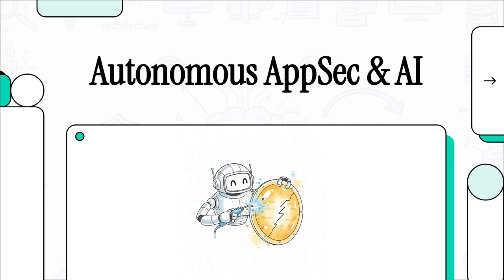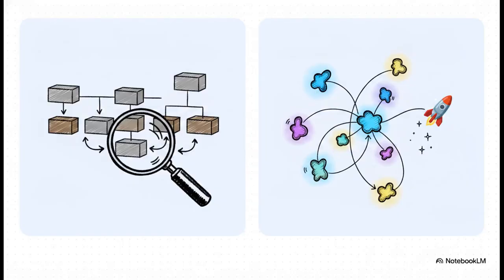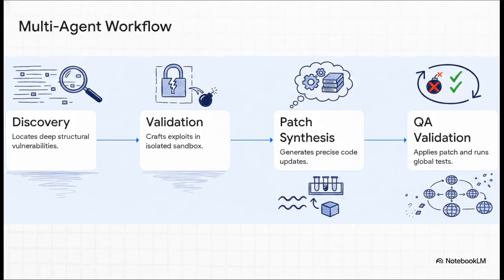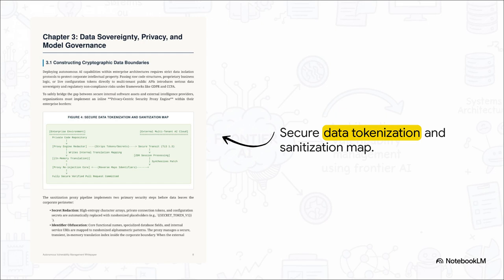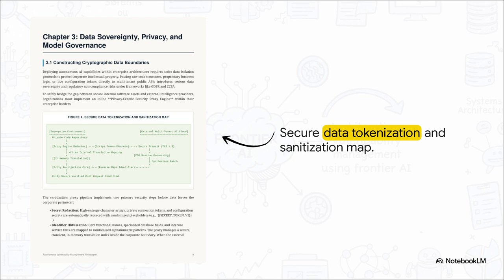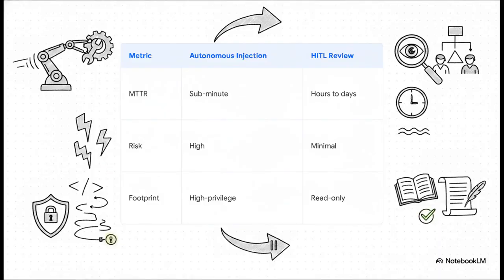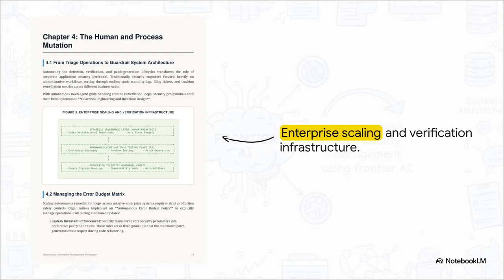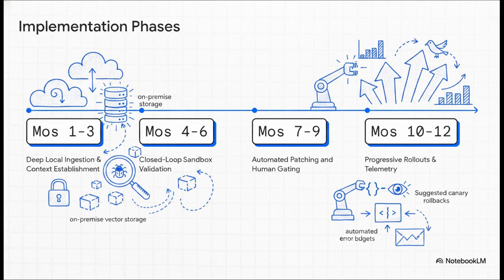Autonomous Application Security with Frontier AI Models